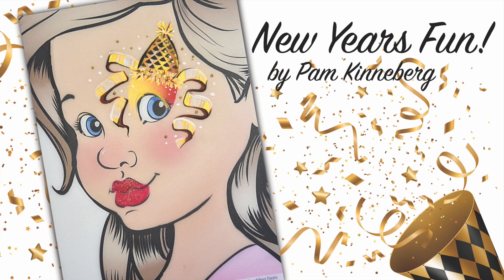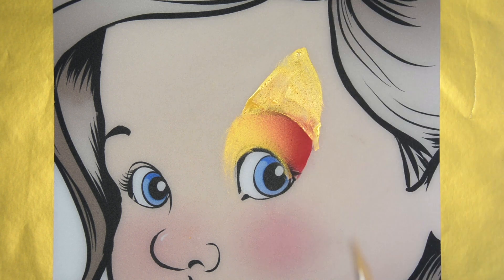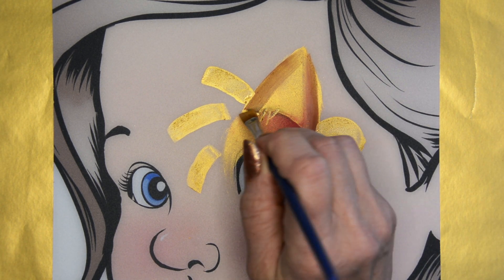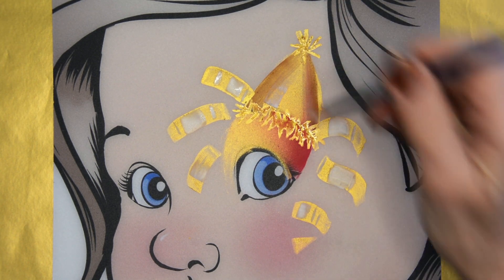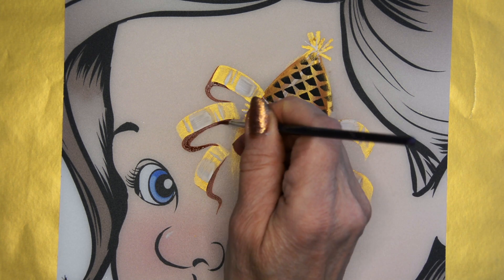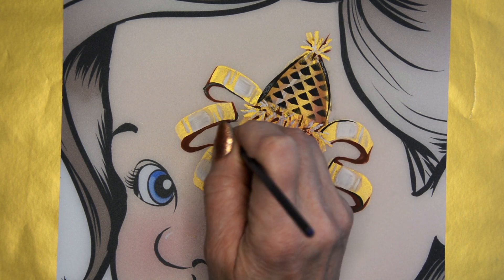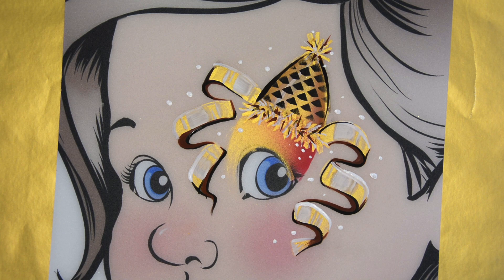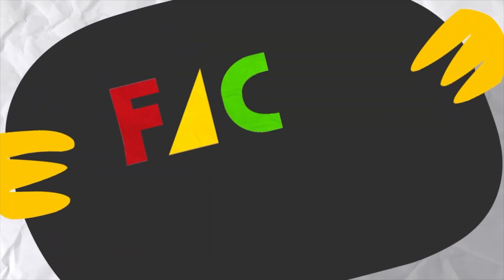New Year Fun by Pam Kinneberg